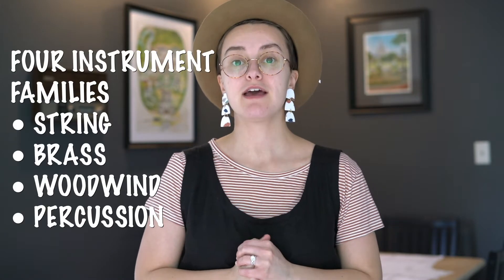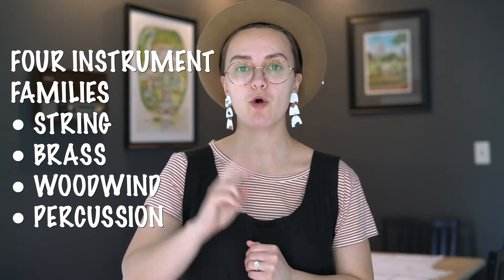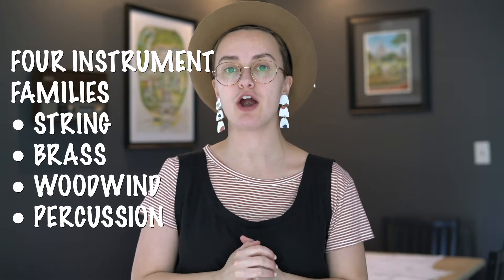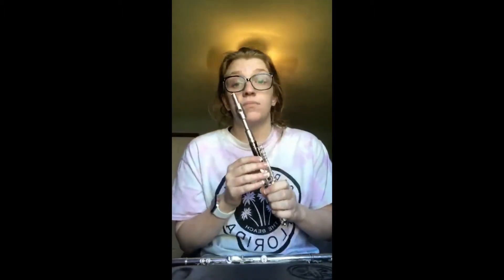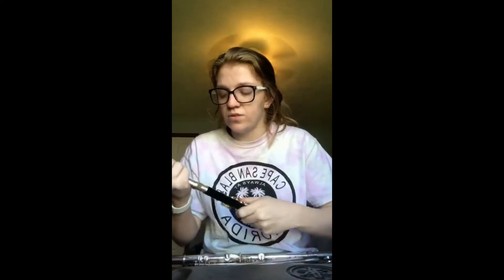Instrument Show & Tell | Episode 8 - Flute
It's time for Instrument Show & Tell - the show where Mrs. Mills meets all kinds of different musicians who play all kinds of different instruments!

This week, we're meeting the "Woodwind" family. They're instruments that have a "reed" that help make sound! Which woodwind instrument will we meet today? You've got to watch to find out! So gather your mom, your dad, your aunts, your uncles, your grandmas, your grandpas, your sisters, your brothers, your cat, your dog, your chicken and your goat, 'cause it's time for Instrument Show & Tell!